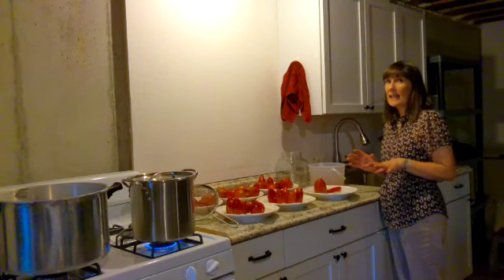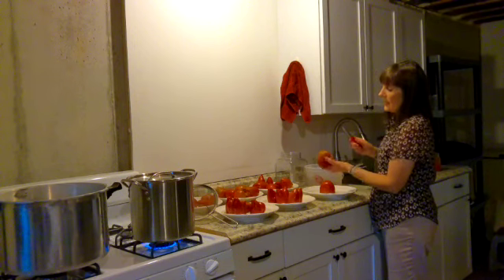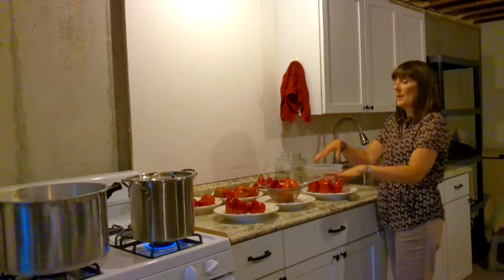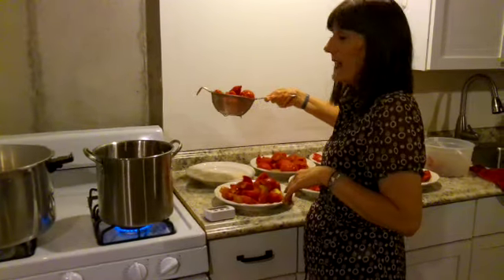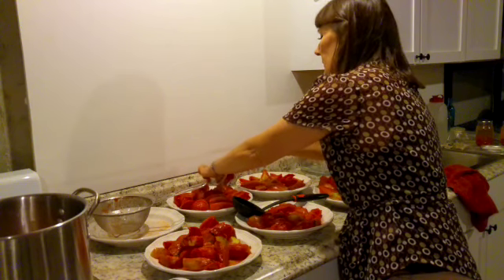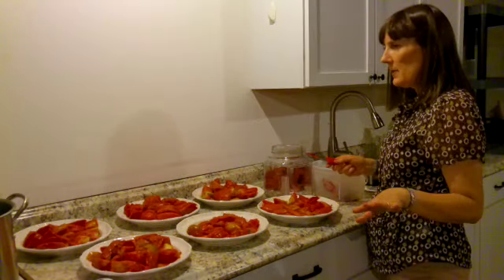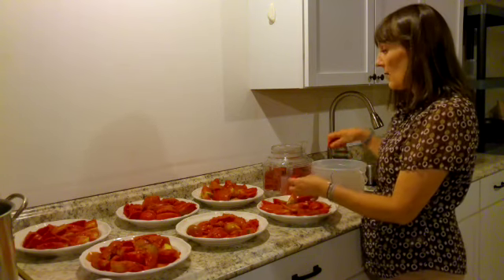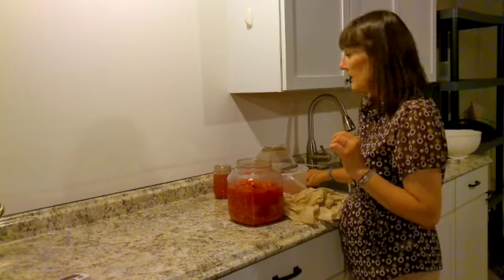Canning Tomatoes: Part 1 - Blanching, Skinning, and Seeding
In part 1, I cover the essential techniques of blanching, skinning, and seeding your tomatoes before canning. These steps are crucial for achieving the perfect preservation of your garden-fresh tomatoes, and our tips will help you get it right every time.